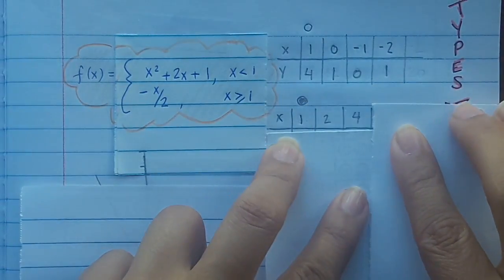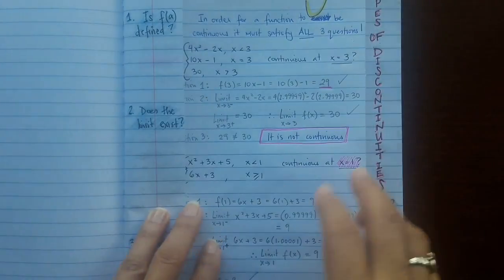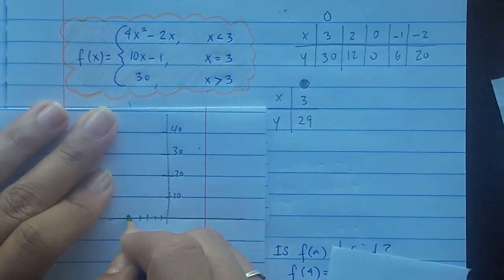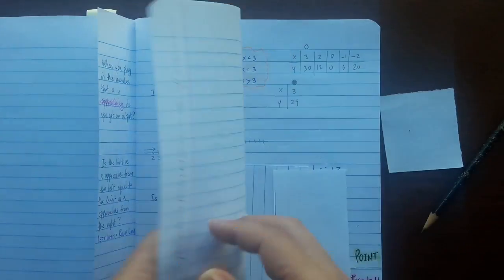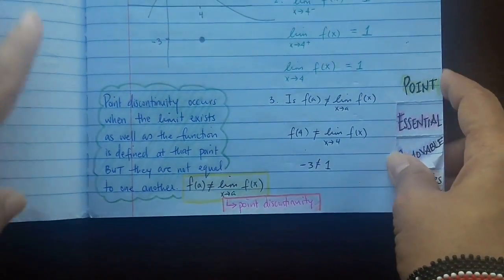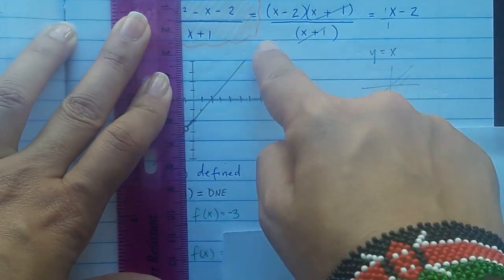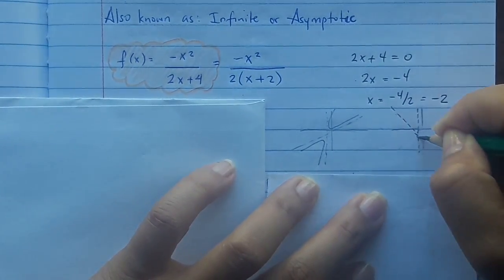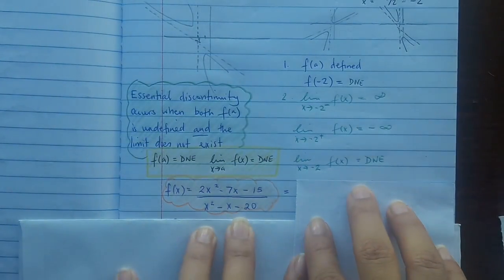Types of Discontinuties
This video is about Types of Discontinuties